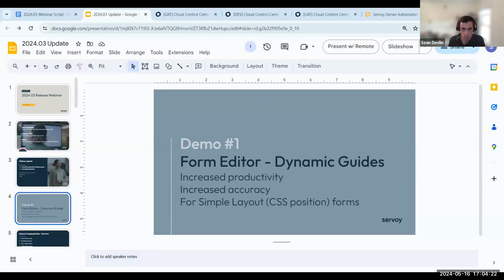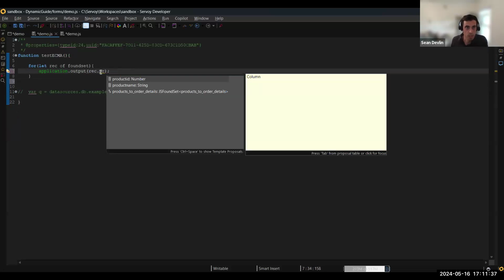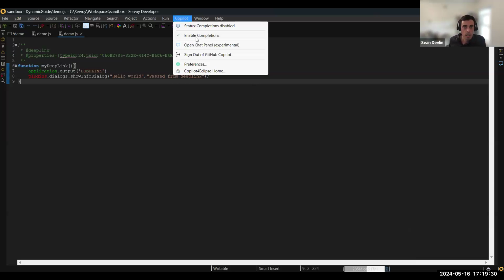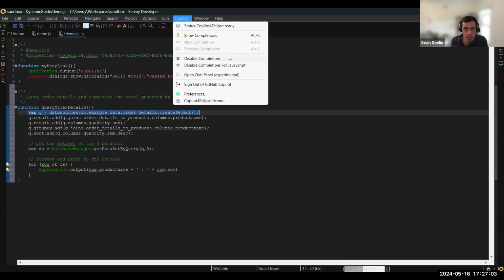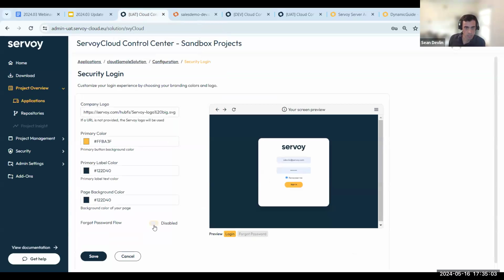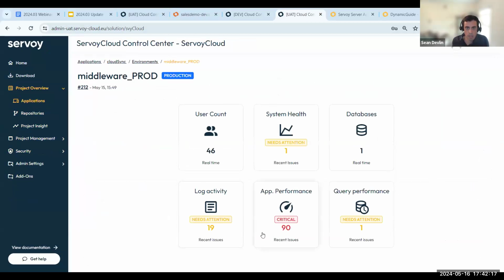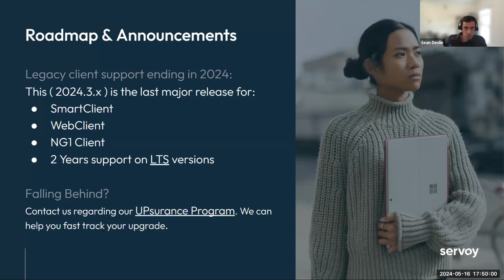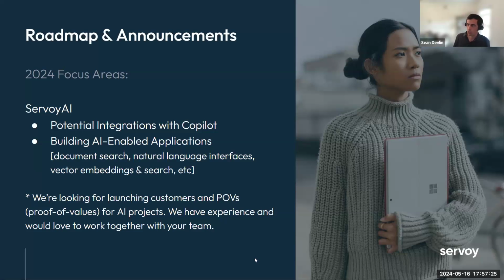Servoy Product Update new release v2024.03 — Webinar recording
In our latest 2024.03 release, we've introduced some important updates and exciting new features. Here are a few of the topics we will cover in the webinar:
 - Sunset of Legacy Client Types
Important updates covering SmartClient, WebClient and NG1.

 - Servoy Cloud Control Center Enhancements
New features like No Code Authentication and Custom Login, Mobile Builder Enhancements, Improved Monitoring and more.

 -  Servoy Developer Enhancements
Dynamic Snapping Guides, ECMA6+ Enhancements, Dark Mode and more features.

  -  Breaking Changes
New methods are accessible via deeplink, new security updates and more crucial updates.